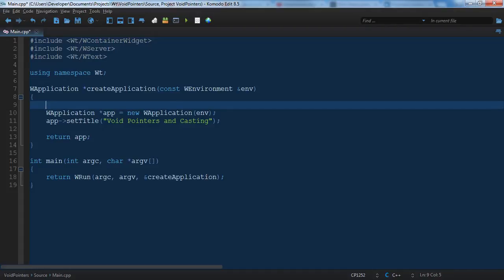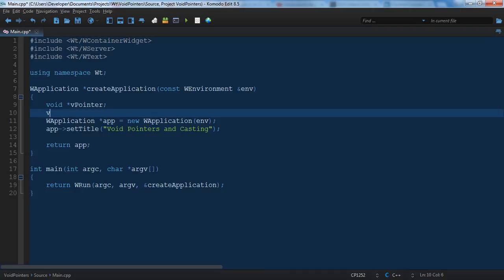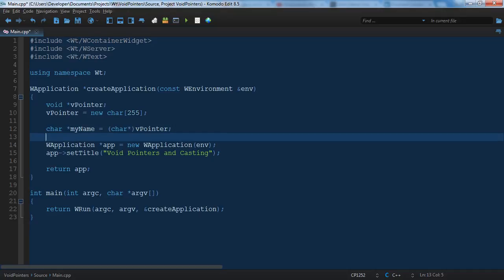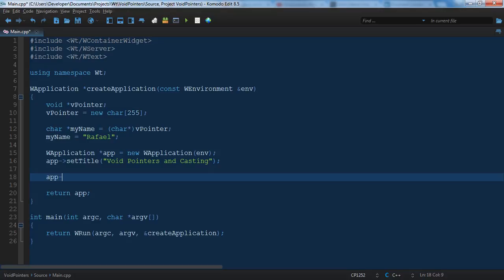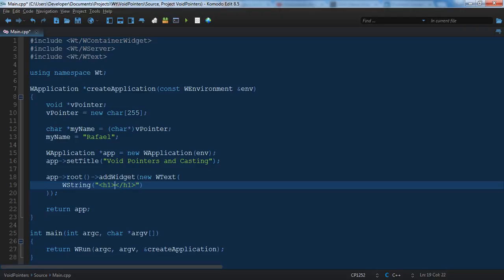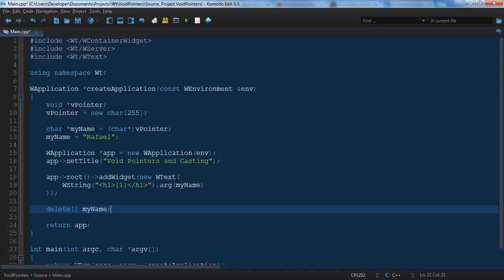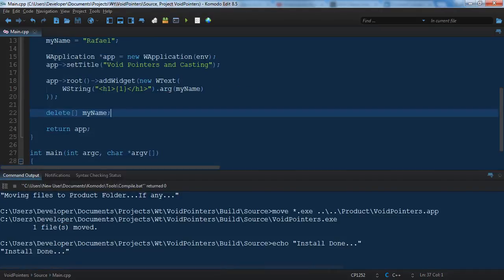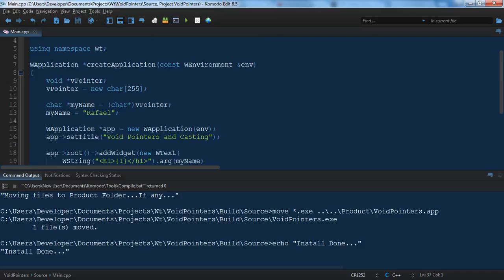0008 Wt C++ Void Pointers Part 2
This tutorial is a continuation on how to use void pointers using Wt C++. We will be using Komodo Edit and MinGW.